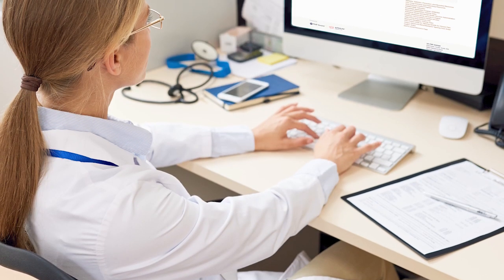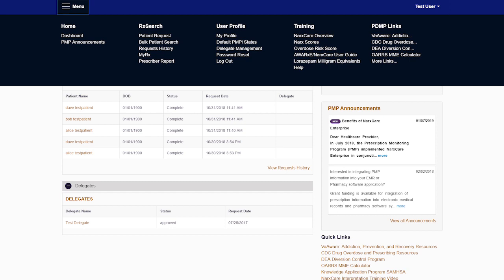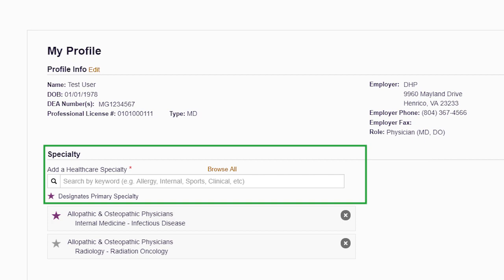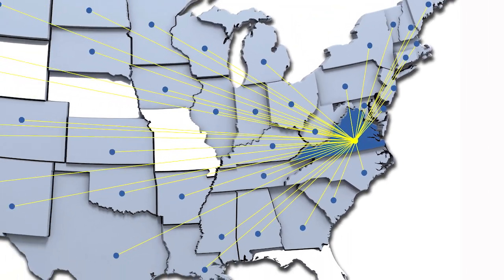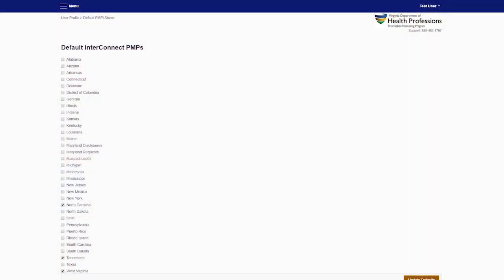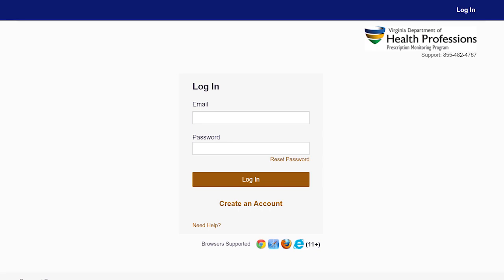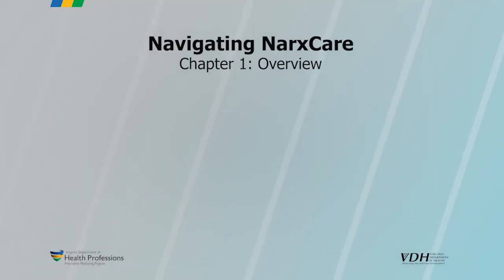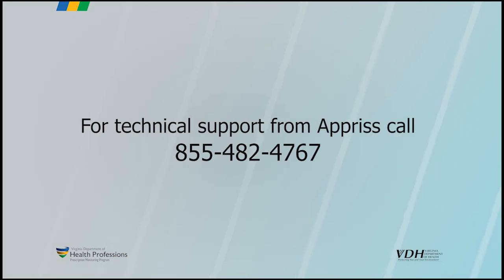Navigating NarxCare - Overview